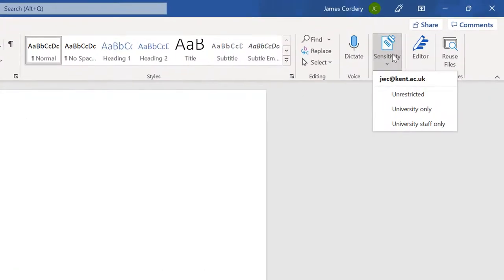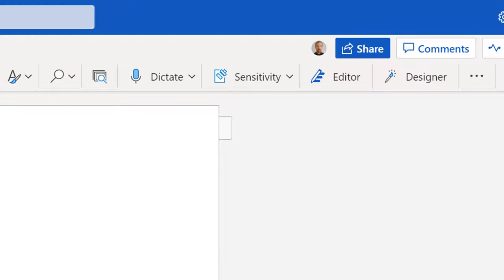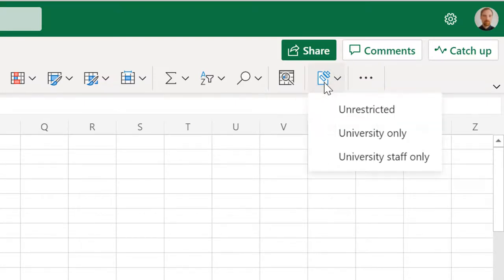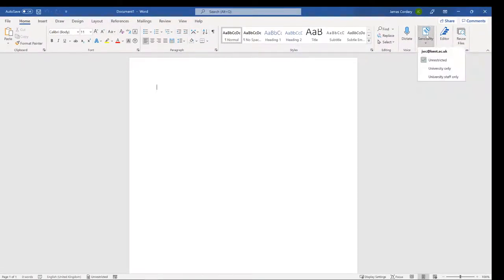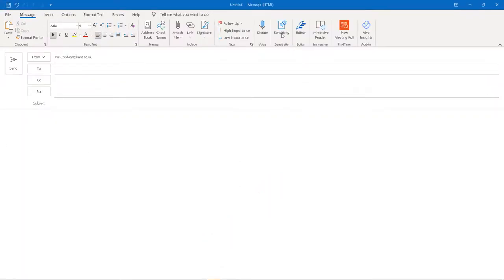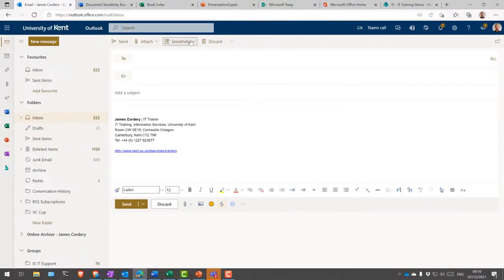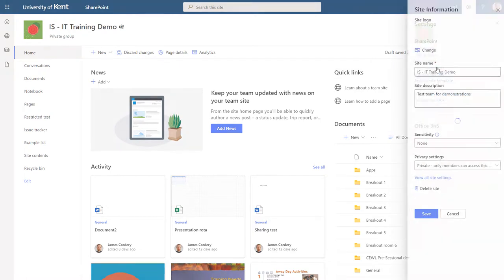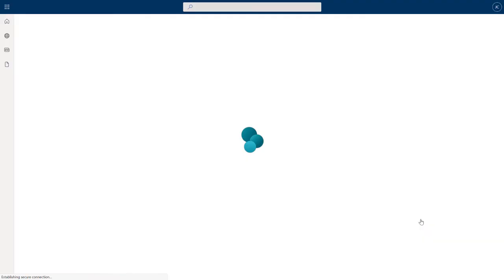How to apply Document Sensitivity Labels